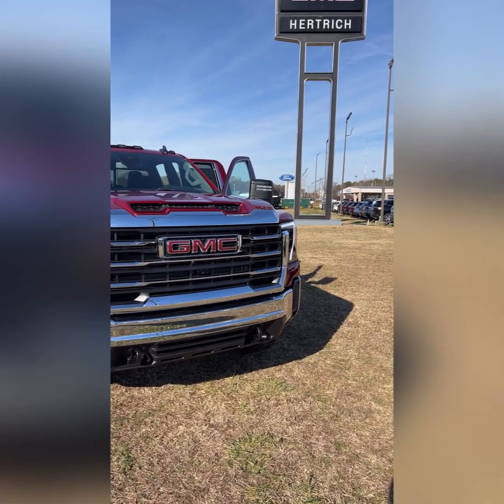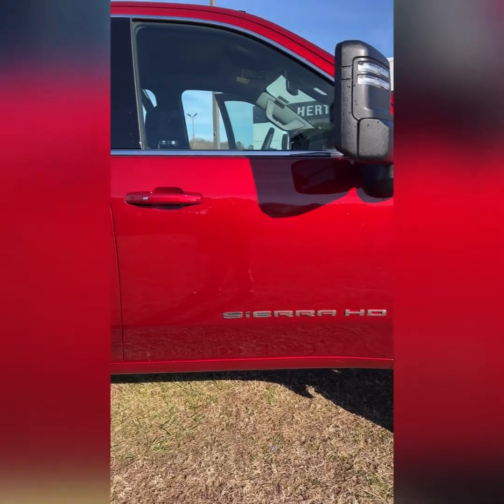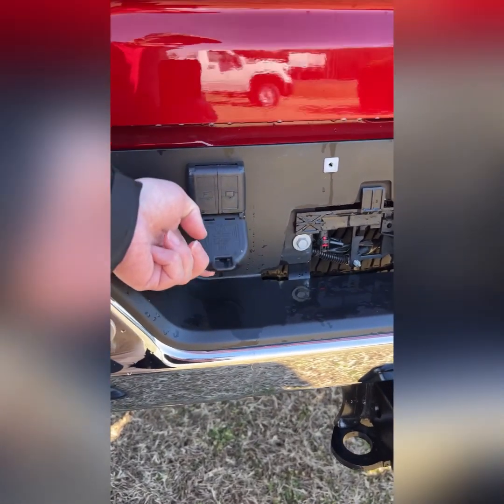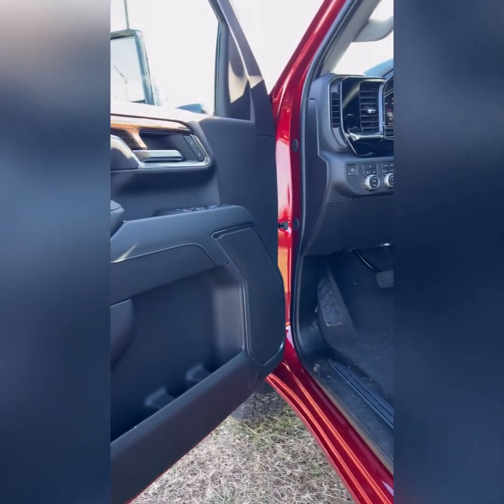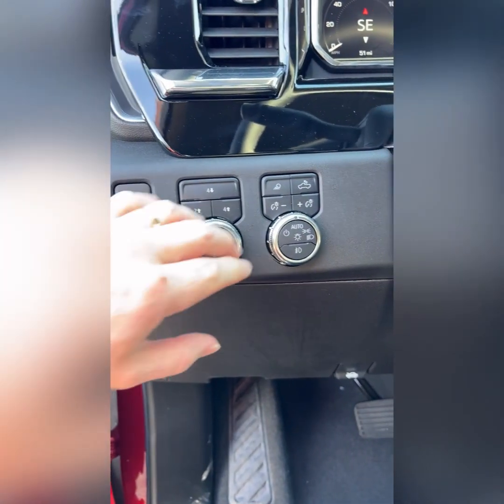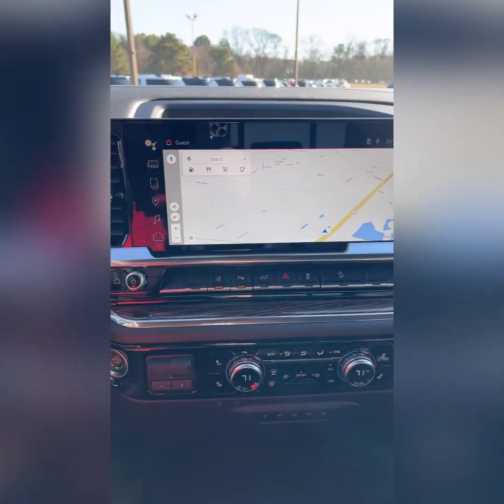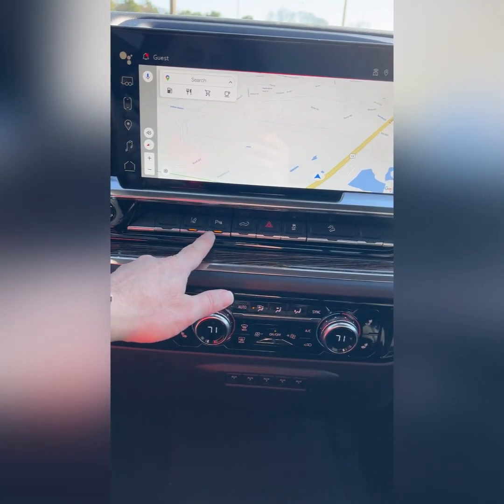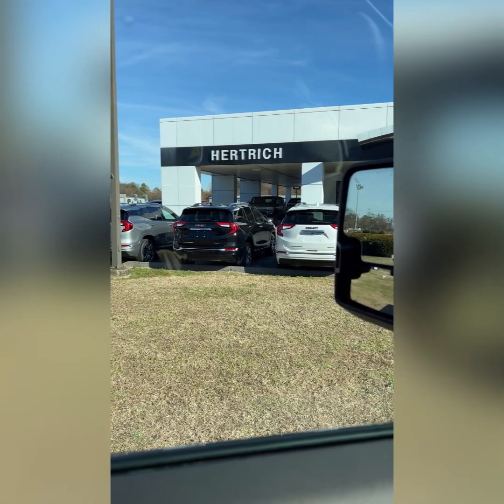GMC Sierra 2500 HD Walkaround Video for Mr. Harnden.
Walkaround Video of a GMC Sierra 2500HD here at Hertrich Buick GMC in Seaford for Mr. Harnden